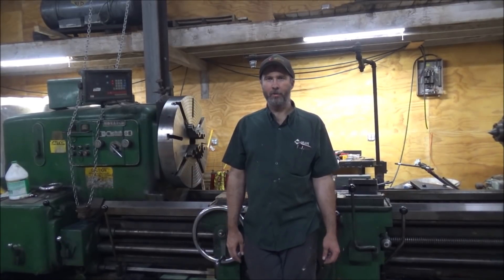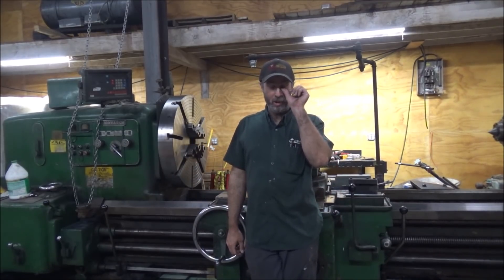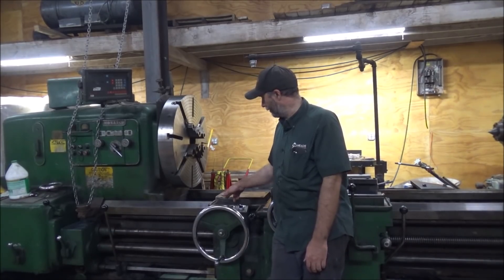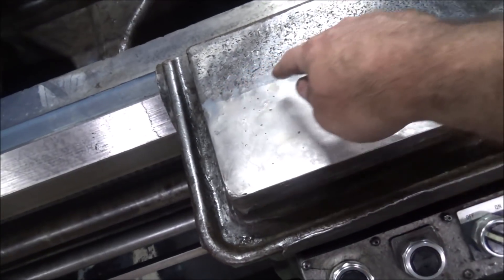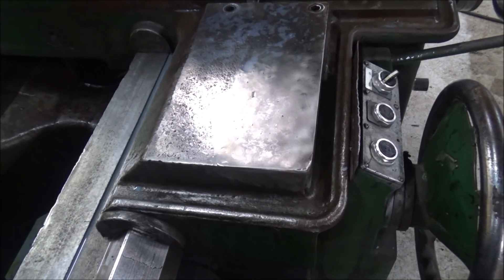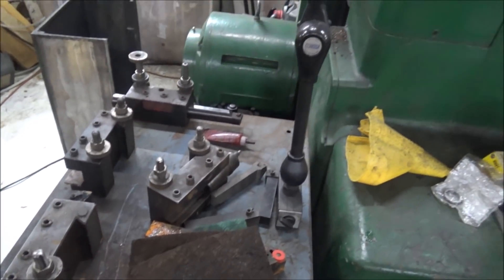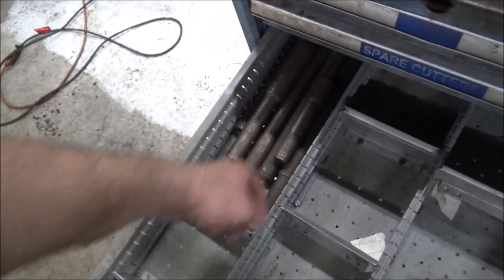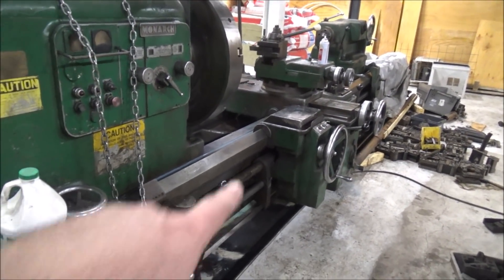Casr Iron Welding and Lathe Coolant System Repairs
In this video I show what I have been working on on trying to get the Monster Series 90 Monarch back into 100% working condition.